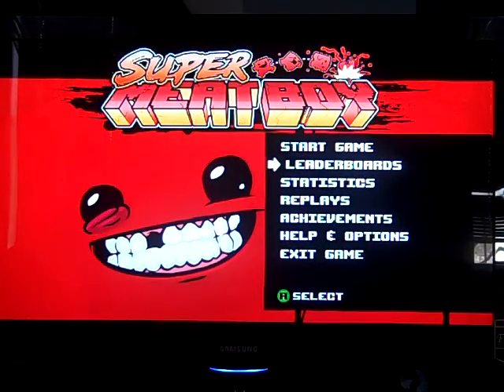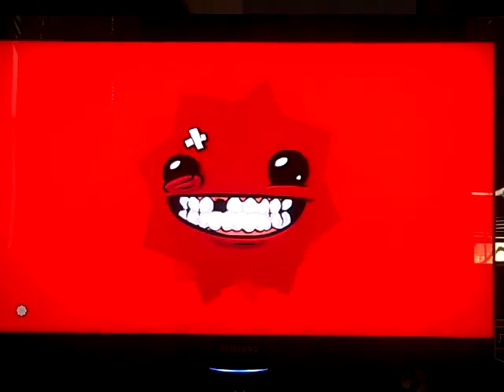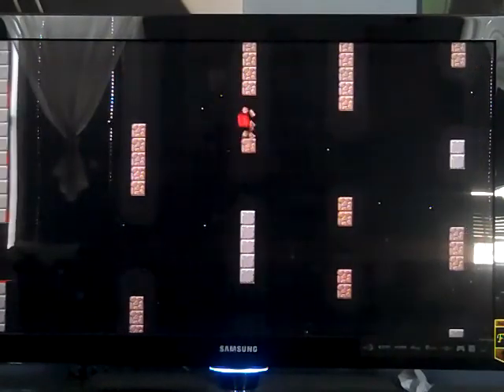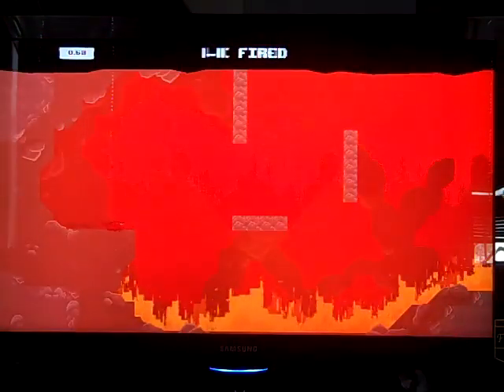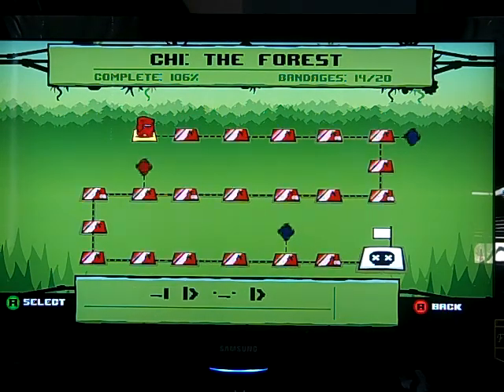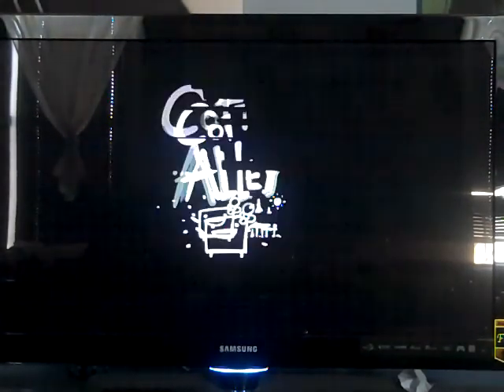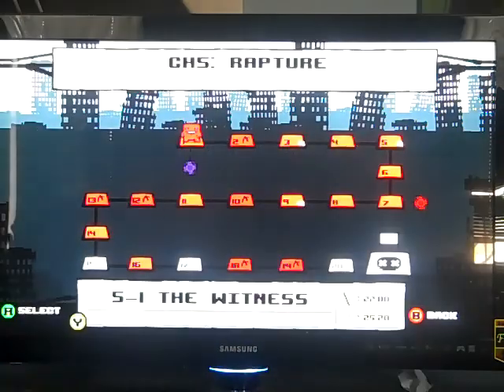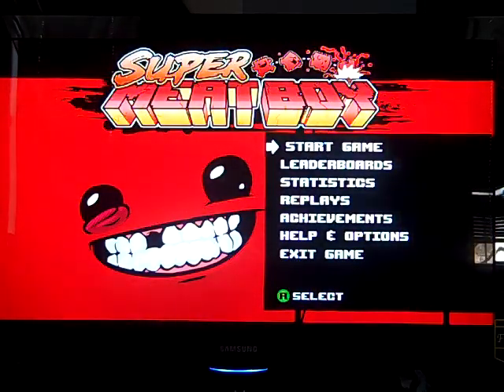A taste of Super Meat Boy (XBLA)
just a small bit of an awesome game known as super meat boy!